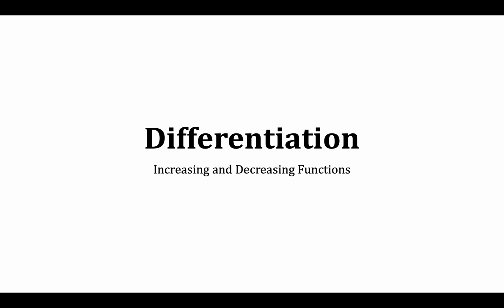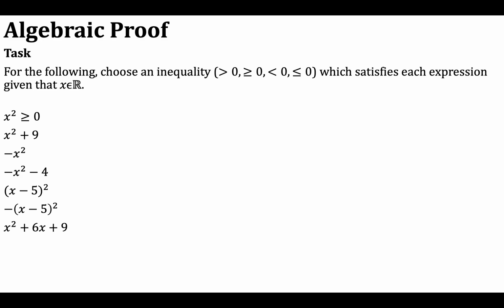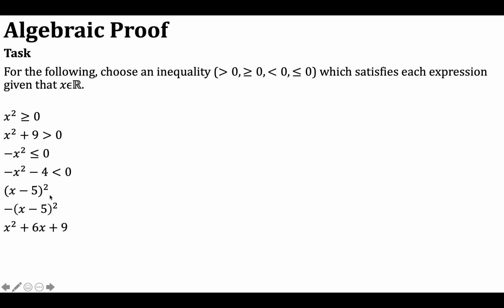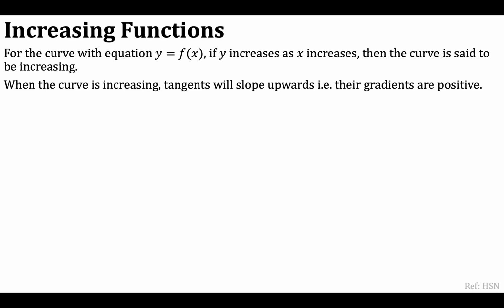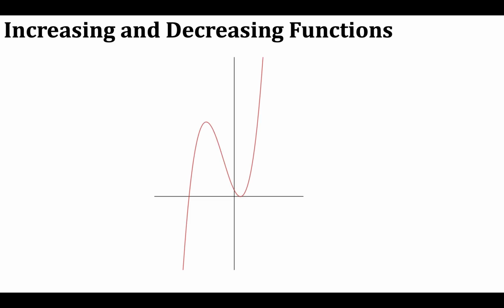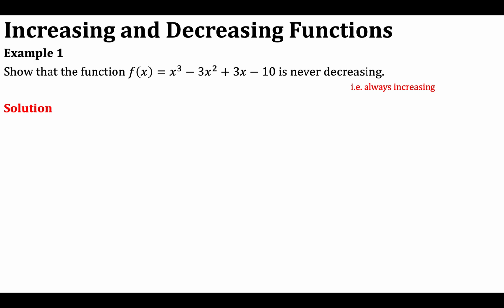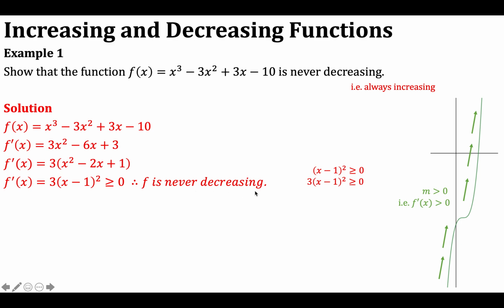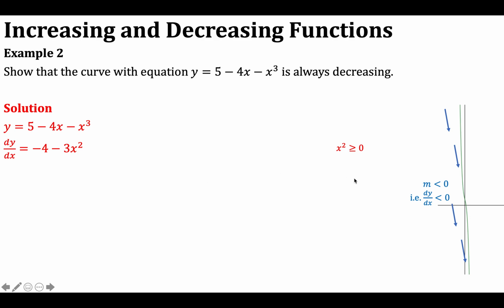10. Increasing and Decreasing Functions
SQA Higher Mathematics - Differentiation - 10. Increasing and Decreasing Functions